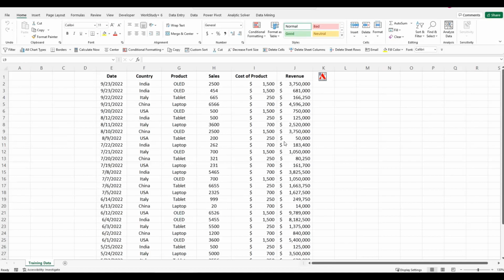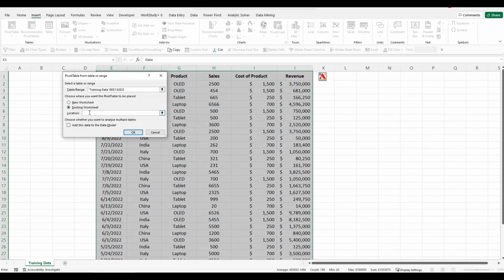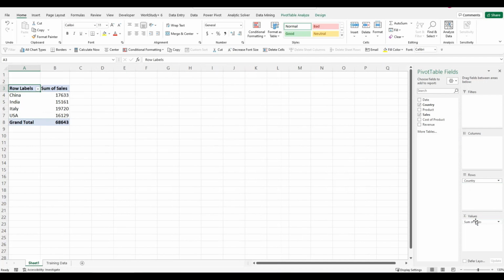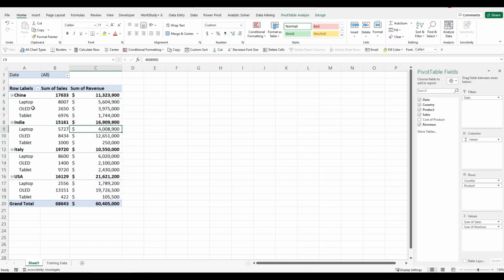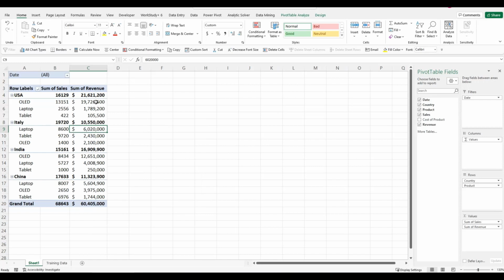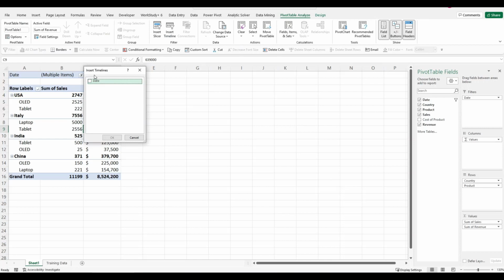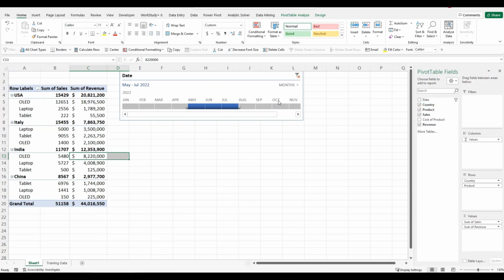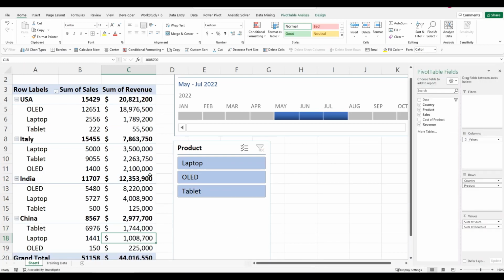Pivot Tables in Excel with Slicer and Timeline Quick and Easy